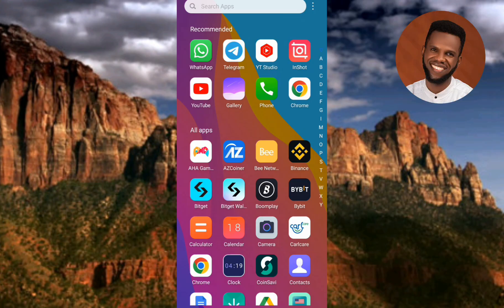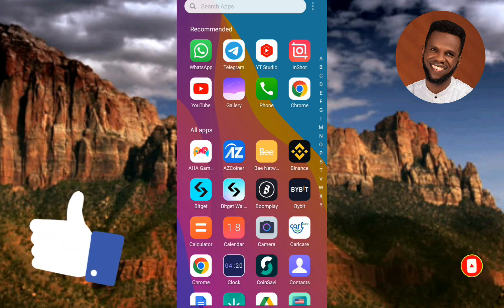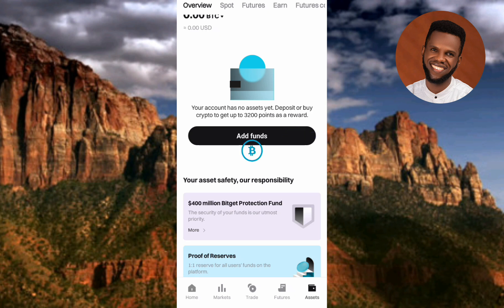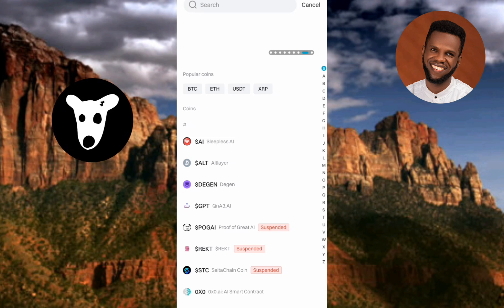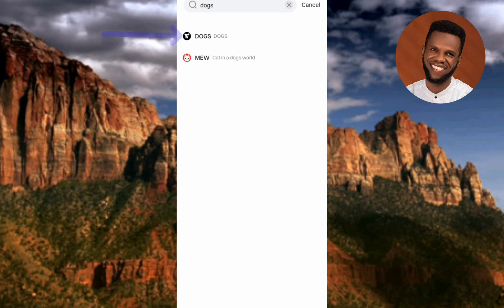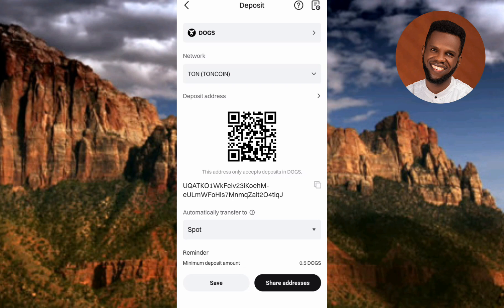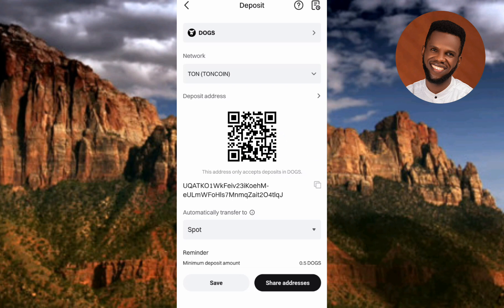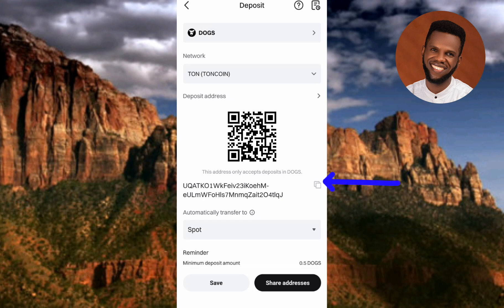How to Find and Copy your $Dogs Deposit Address on Bitget | Claim Your Dogs Token on Bitget Exchange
This video is about how to find and copy your Dogs Deposit Address on Bitget Exchange. Below is the Step-by-Step Guide:

1. Log in to your Bitget account and navigate to the "Assets" or "Wallet" section.
2. Click on the "Deposit" button next to DOGS or the token you want to receive.
3. Select the TON network (e.g., TON Mainnet or TON Testnet) from the dropdown menu.
4. Your DOGS Wallet Address will be displayed. Click on the "Copy" button next to it.
5. The address has been copied to your clipboard. You can now paste it wherever needed.